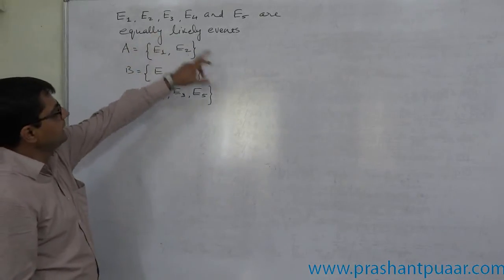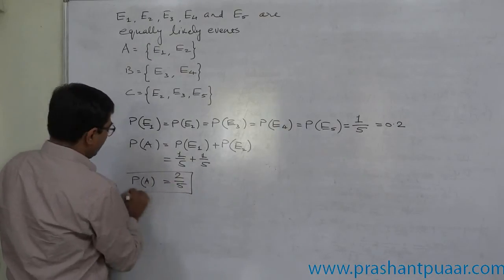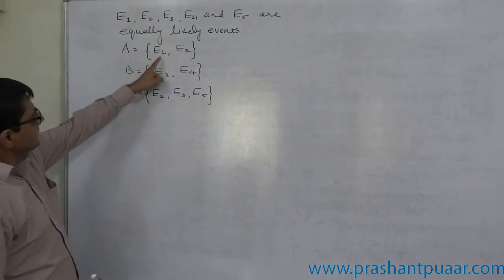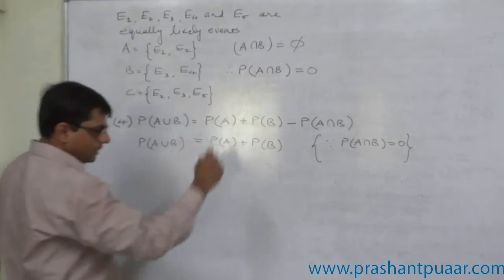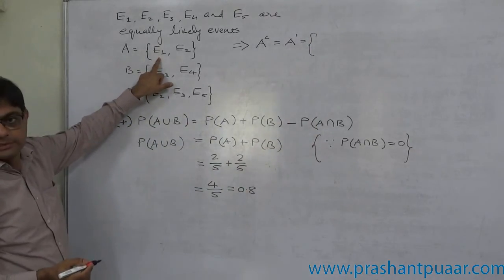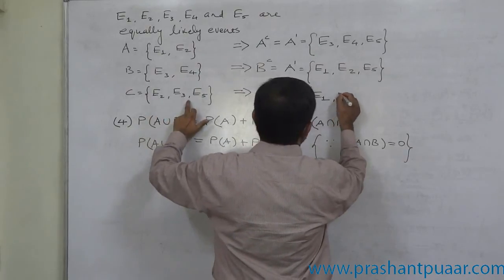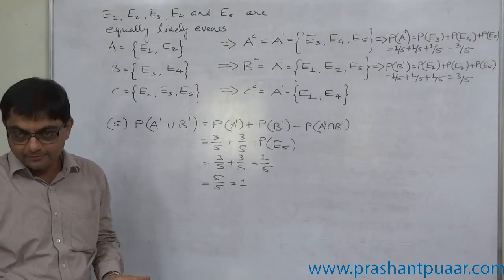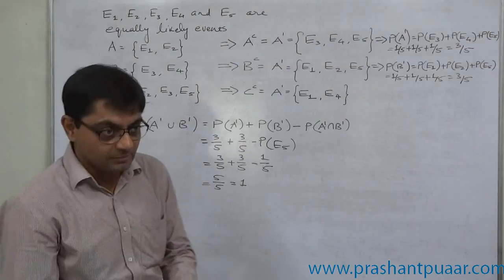Probability - 6 - Equally likely events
Statistics4All - How can we calculate probability, when the information about equally likely events is available? - The answer is in this video